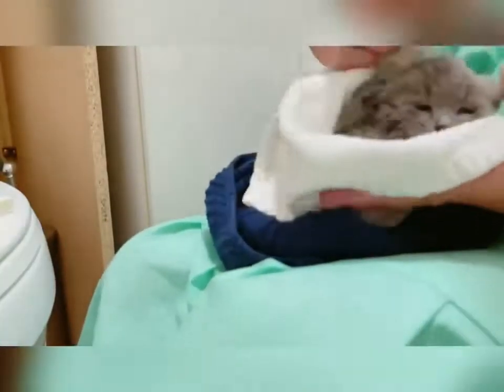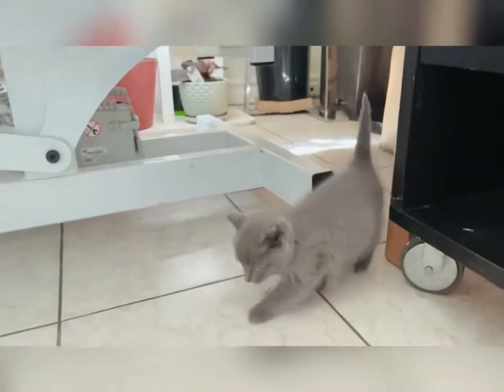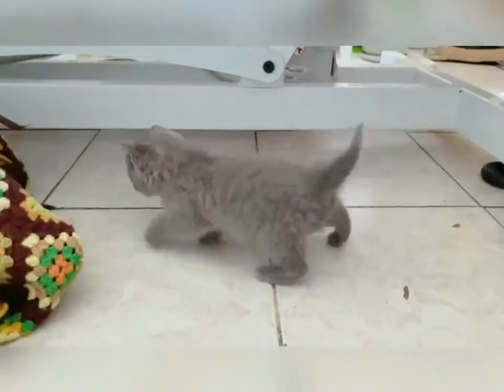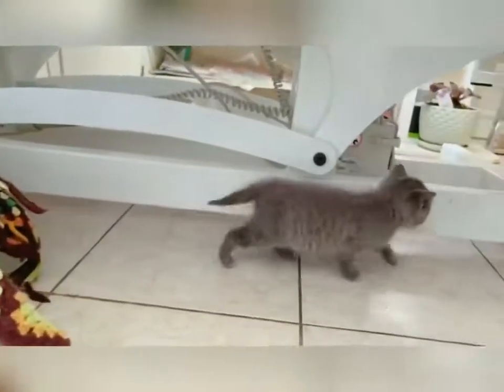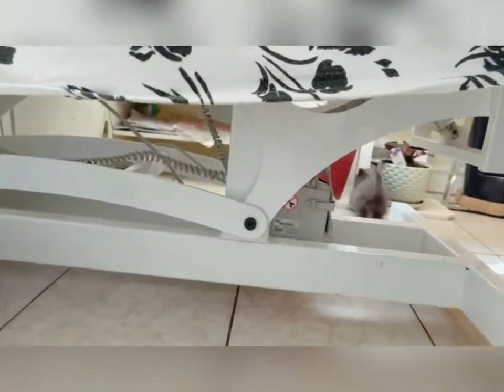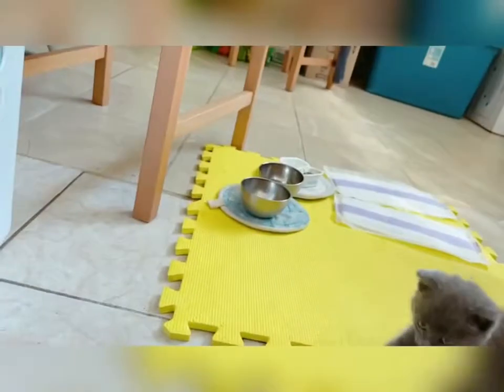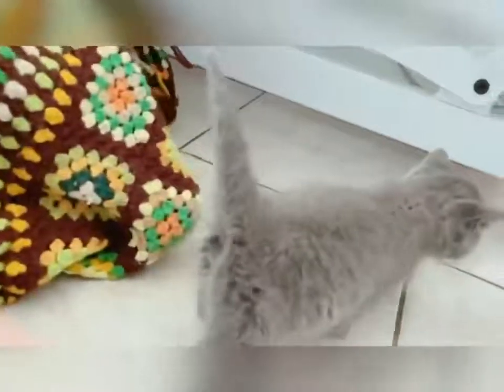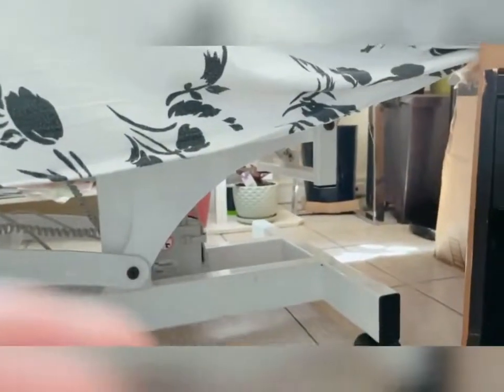Giving shower to my kitten ASH